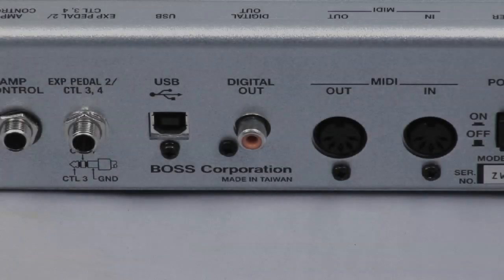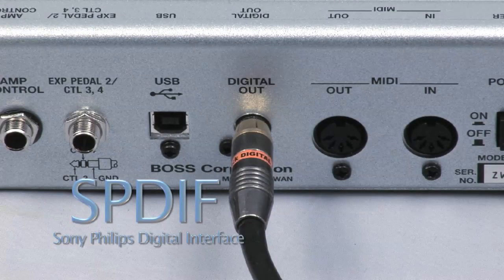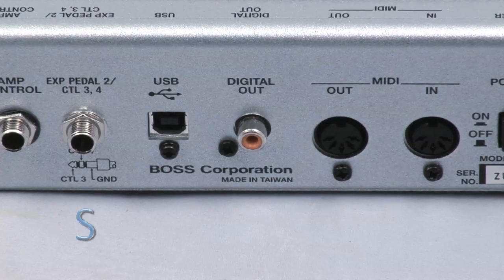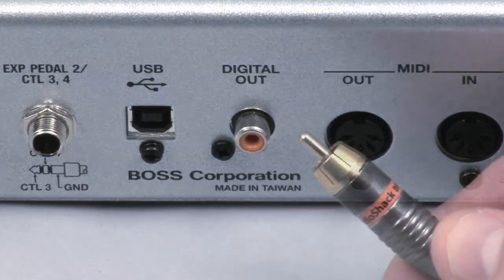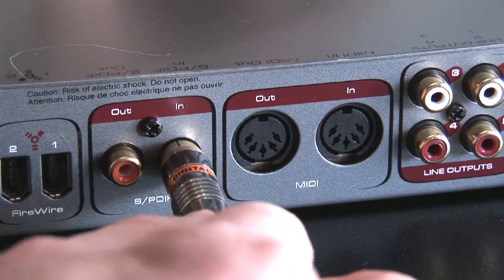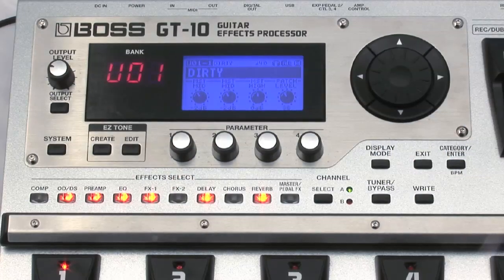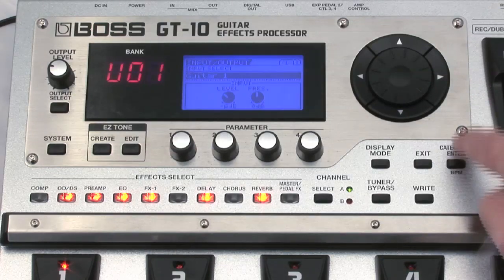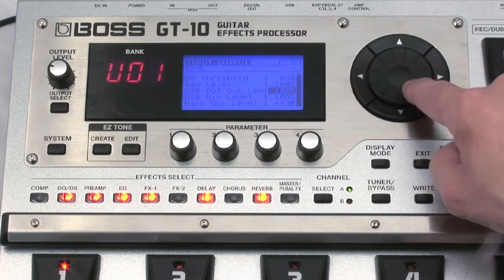Boss GT10 Tutorial Chapter 2 - Connecting Via Digital Output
Taken from my from my Boss GT10 DVD that was released over 10 years ago... The SPDIF (Sony/Philips Digital Interface) Connection on the GT10 gives you the ability to connect digitally for the cleanest signal when recording to your DAW (Digital Audio Workstation).